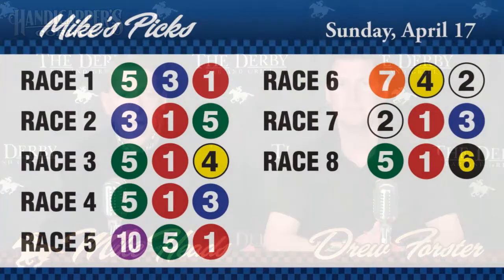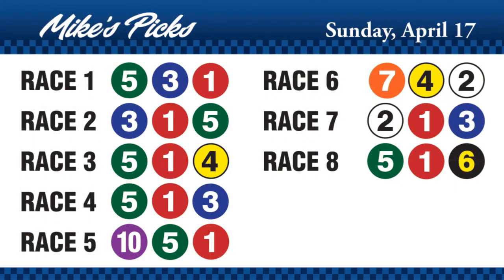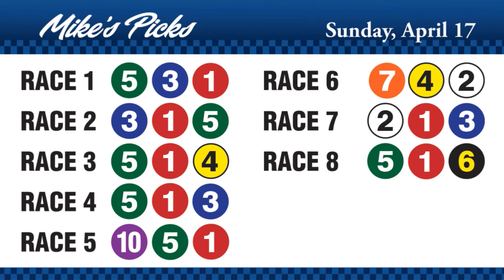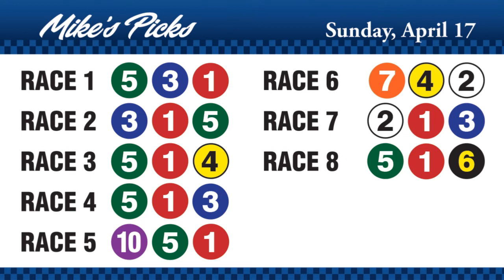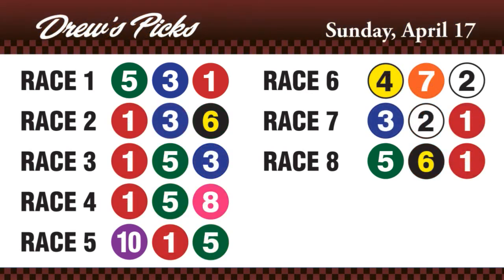Handicappers Corner - April 17, 2016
Horse racing picks for Sunday, April 17, 2016 from Hastings Racecourse in Vancouver, B.C.